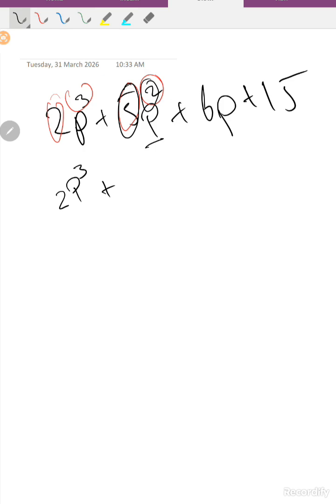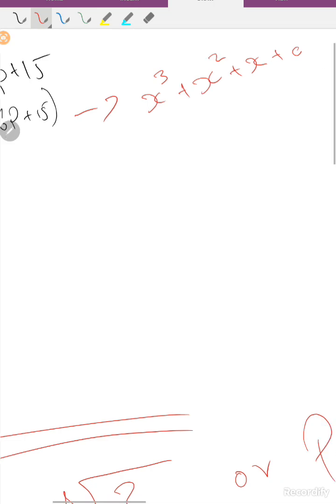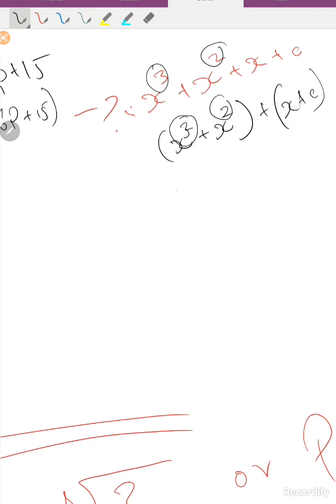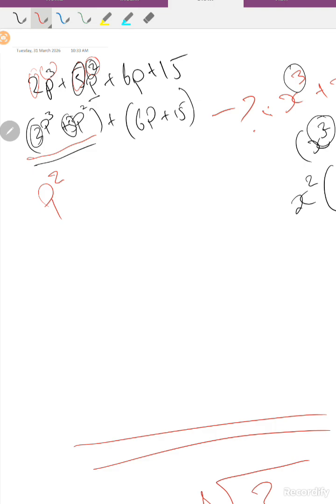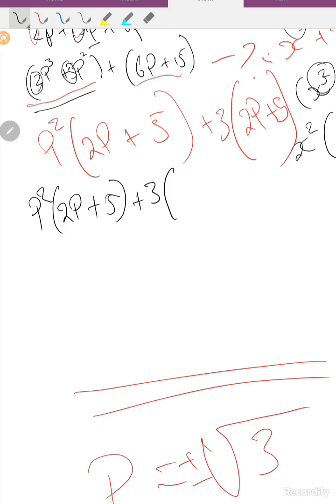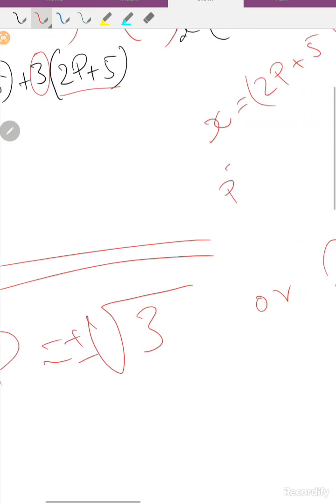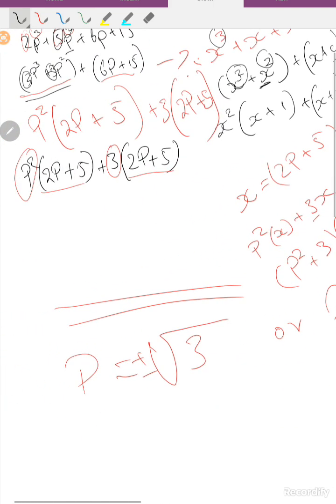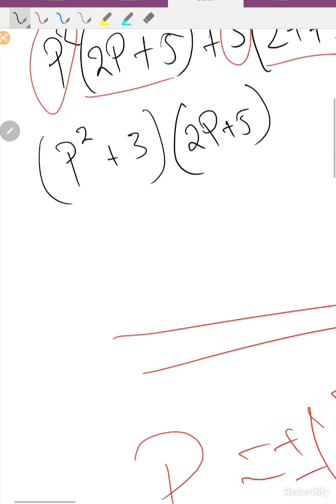Factoring by grouping